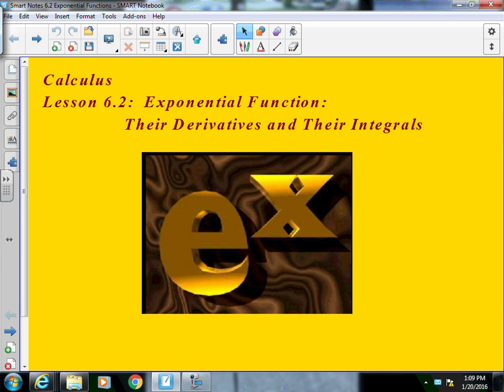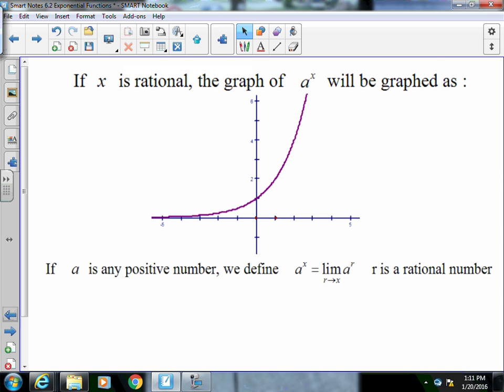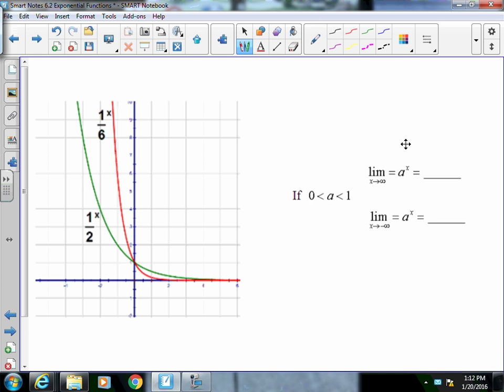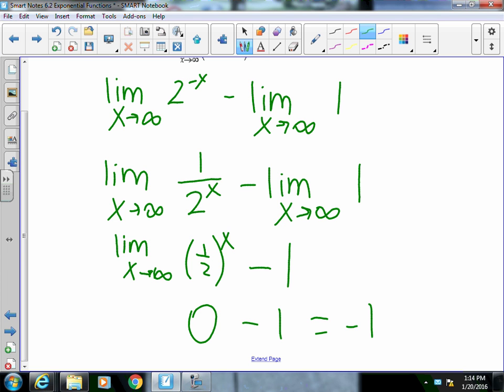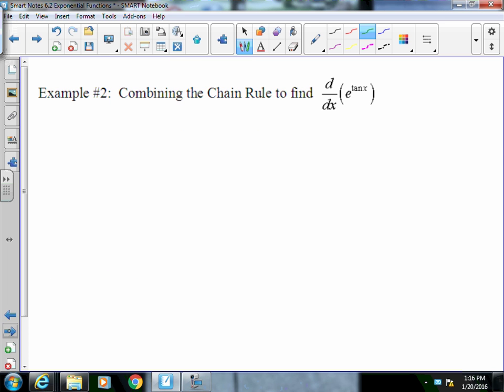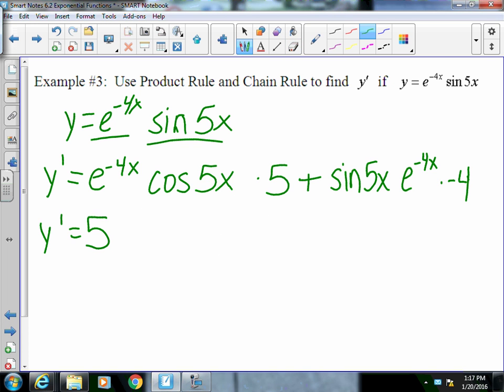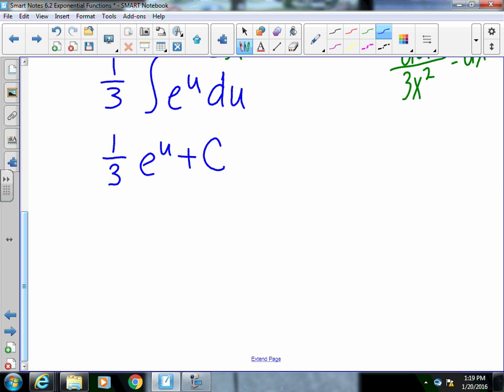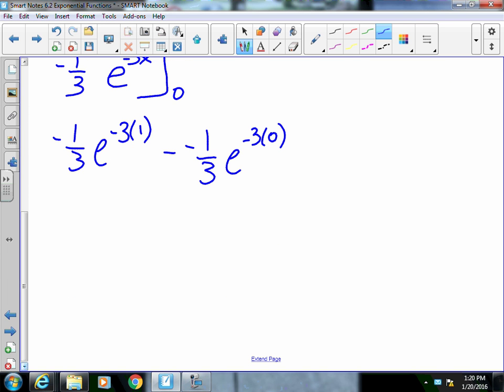Exponential Functions and their Derivatives (6.2 D1)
Review of Exponential Function concepts and the teaching of finding derivatives and evaluating integrals involving exponential functions.